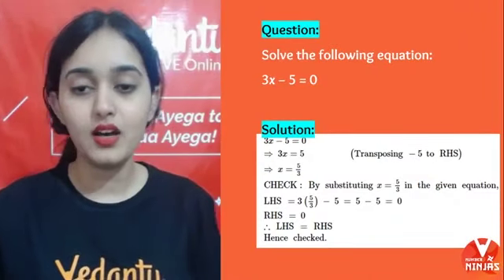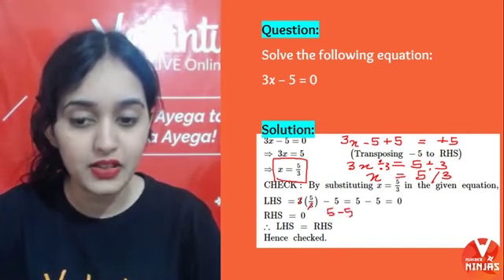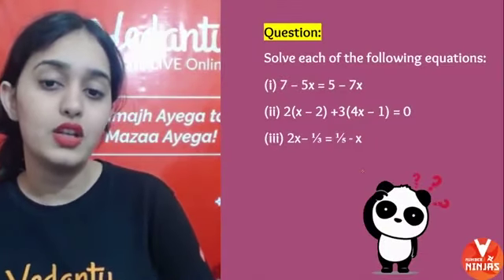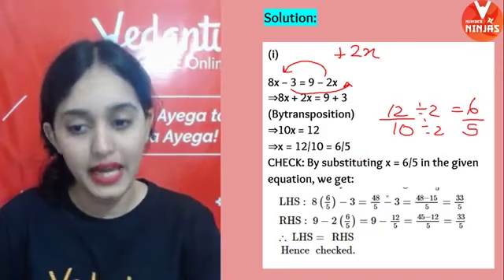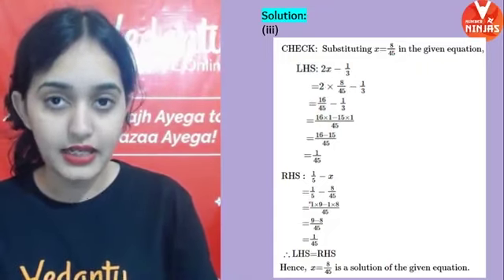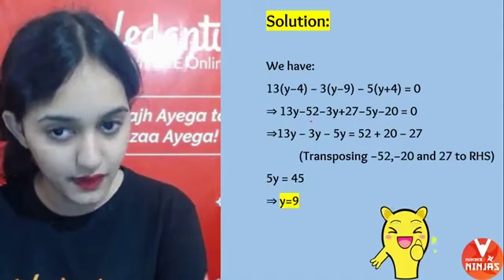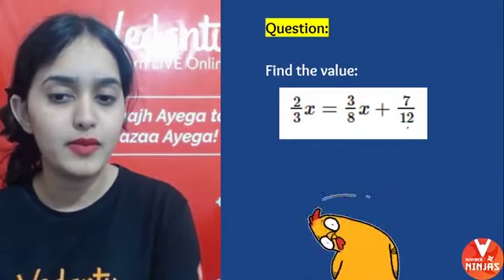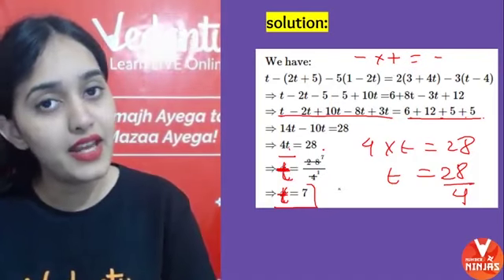Simple Equations - 1 | RS Aggarwal Questions | Concepts + Questions | Class 7 maths | Vedantu.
Simple Equations - 1 | RS Aggarwal Questions | Concepts + Questions | Class 7 maths | Vedantu Number Ninjas | Sana Khan. In today’s session, we will solve questions from RS Aggarwal - Simple Equations with your favorite teacher Sana Ma'am. RS Aggarwal book of class 7 maths is best for mathematics lovers. RS Aggarwal provides complete information and knowledge of each and every topic. These solutions enable the students to have a good grip on basic mathematical concepts from the very beginning itself.

NCERT Solutions for Class 7 Maths Simple Equations are available on this channel. Watch today's session on RS Aggarwal questions for the Simple Equations chapter.

Simple Equations - 1 | RS Aggarwal Questions | Concepts + Questions | Class 7 maths | Vedantu Number Ninjas | Sana Khan.

👉Leave All Your Questions Down Below If You Have Something You Would Like Me To Answer!